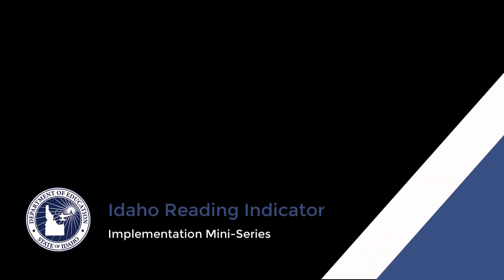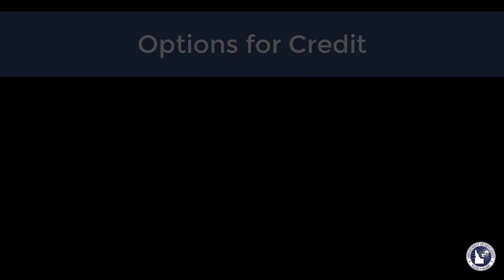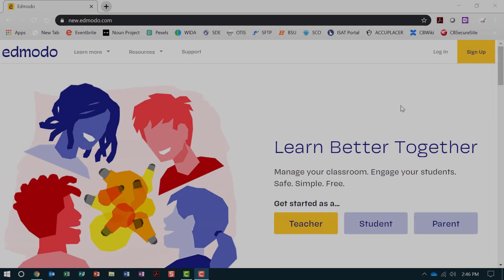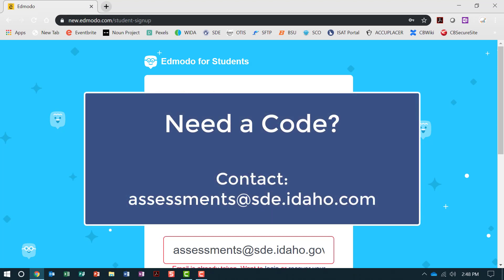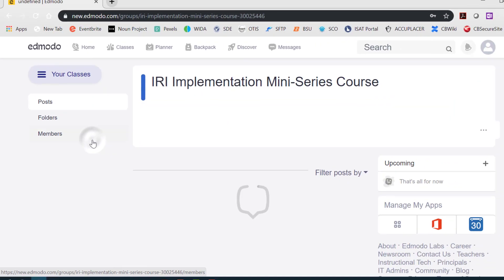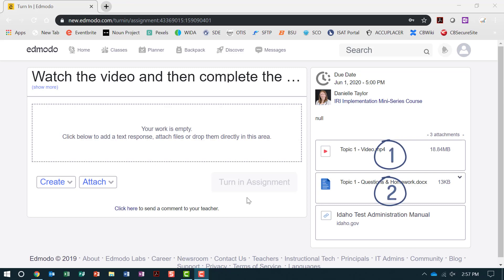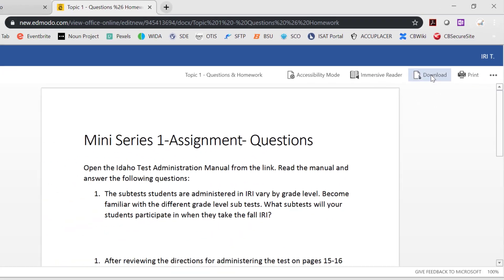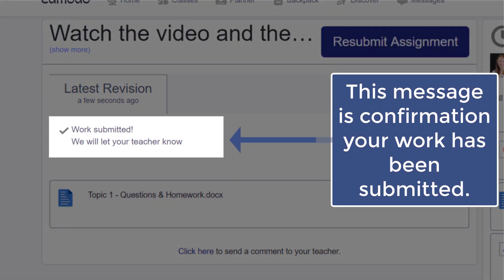IRI Implementation Mini Series Walk-Through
A quick video to help create an account and navigate/participate in the IRI Implementation Mini-Series course.